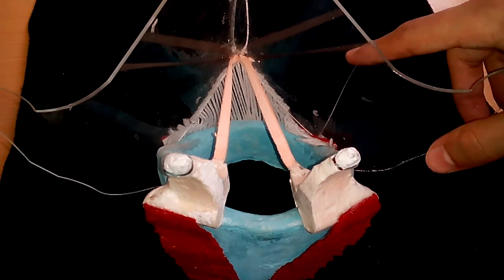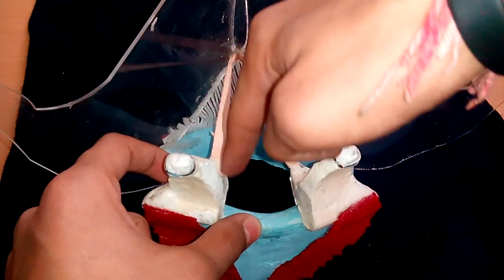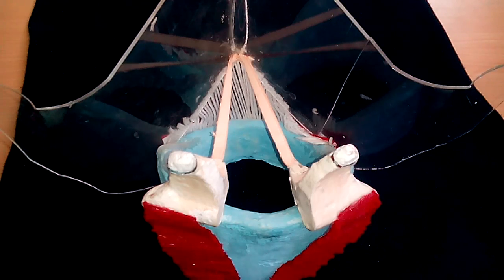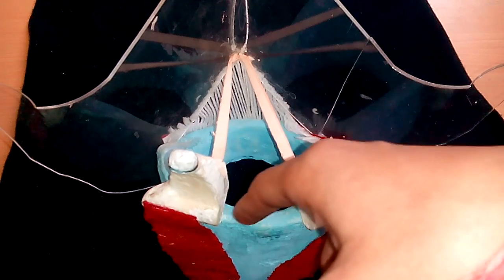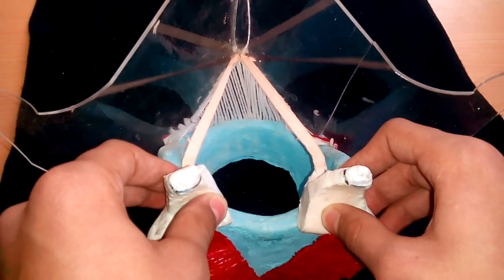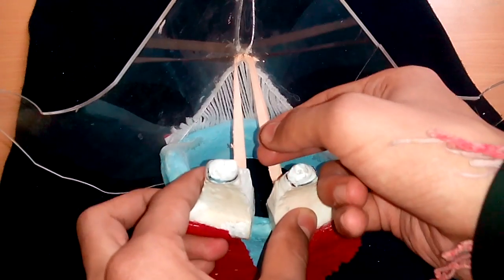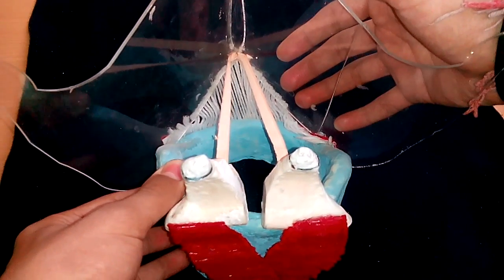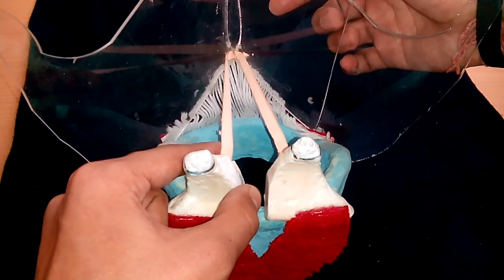Movement of Vocal Cords | Phonation physiology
🔹 Excellent Explanation by Dr. Kishan Rughani on vocal cords movement and Phonation.